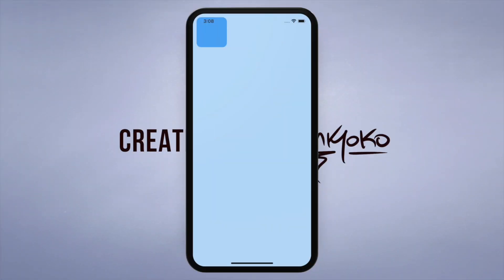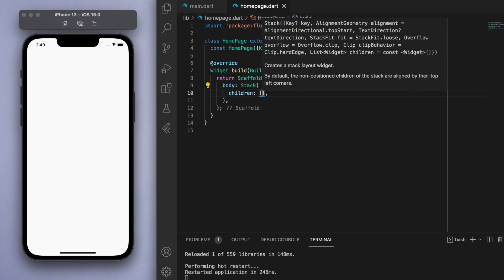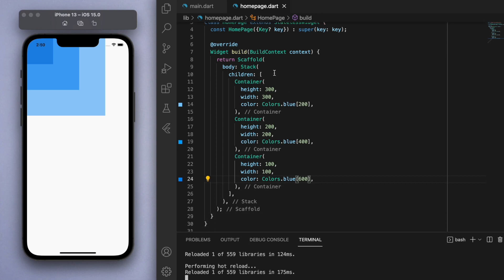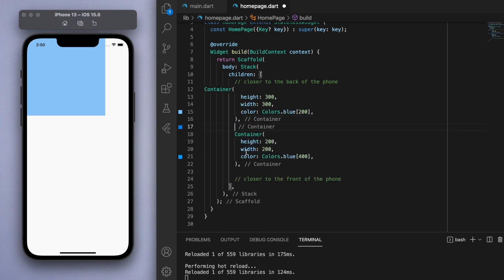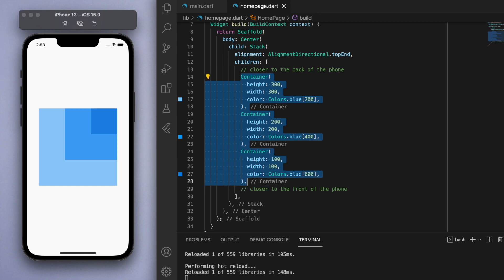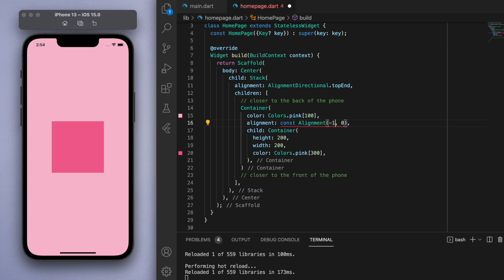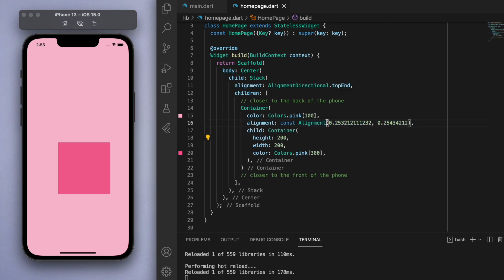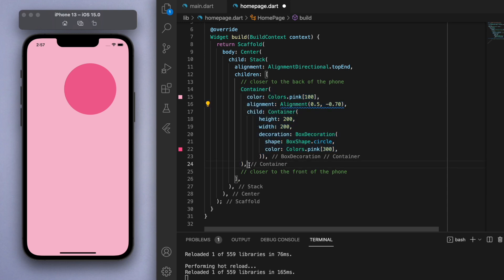Stack Widgets On Top of Eachother • Flutter Widget of the Day #21